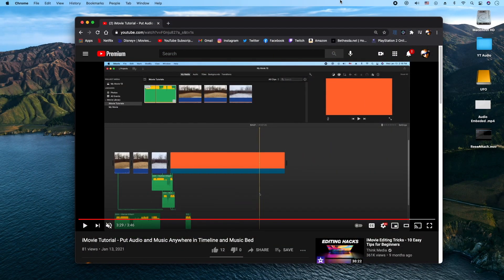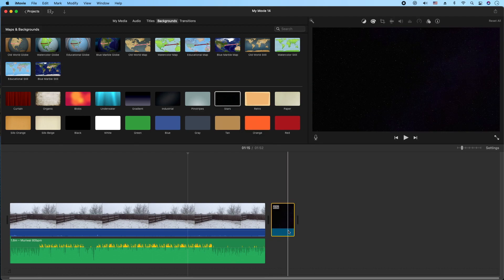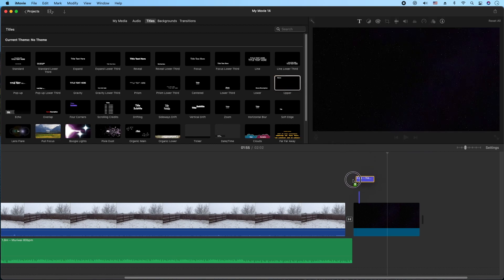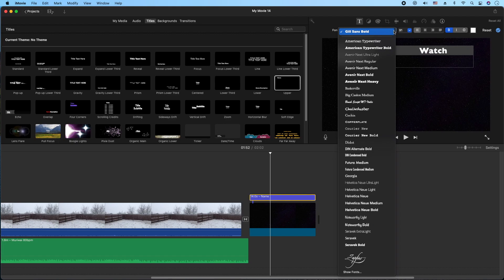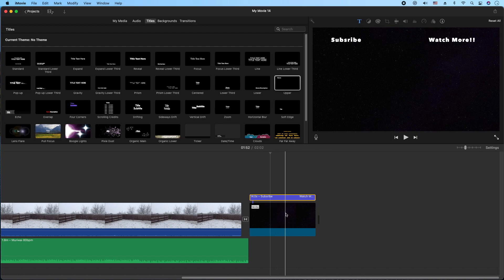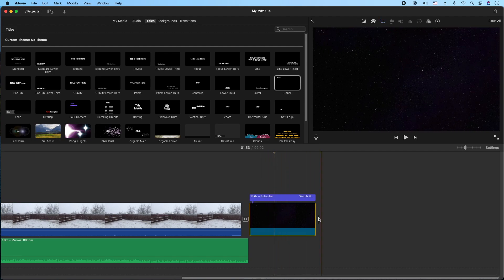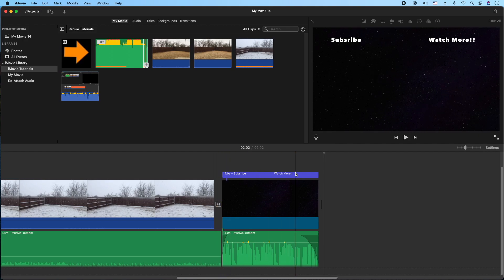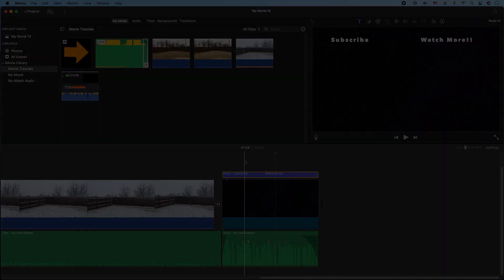Simple YouTube Outro Card Tutorial Using iMovie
How to make a simple YouTube outro card using iMovie for Apple Mac computers.  This video shows you how to make an outro card that is 15 seconds in length, with a title, and background music.  This can be added to the end of your YouTube videos and it leaves space to put your linked videos, which you can do inside of the YouTube control panel.

ET